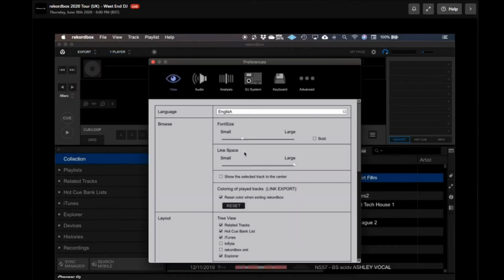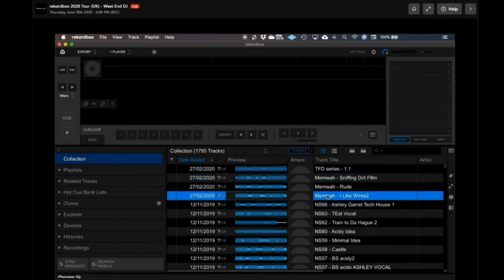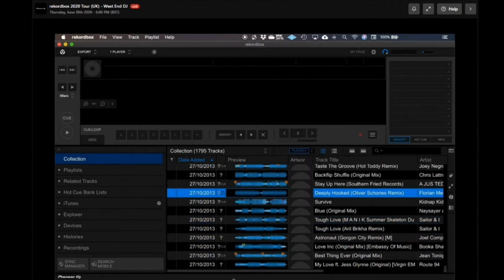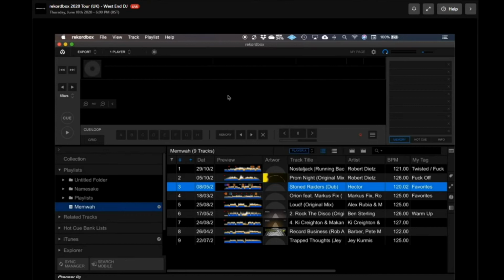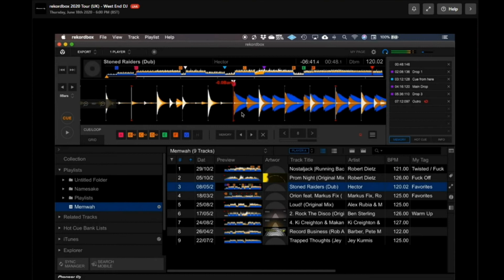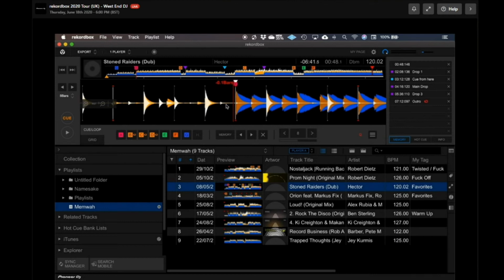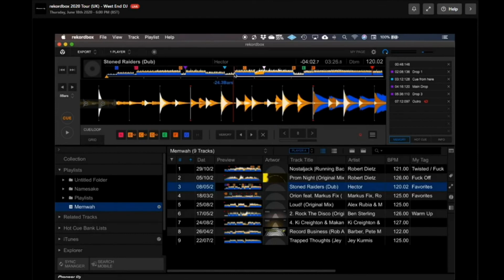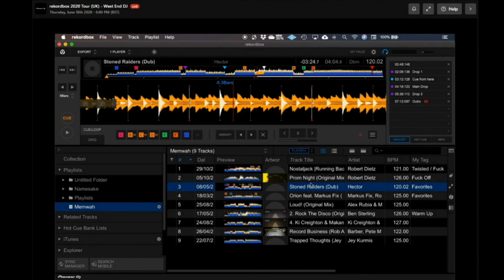Rekordbox 6 - 3 Band waveform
3 band Wave Form - Pioneer has released a new waveform that gives a better representation of the music. The blue colour will show you the low frequency, orange will show mids and white is the high end. The new waveform will easier to read what is going on in the track than the previous one.